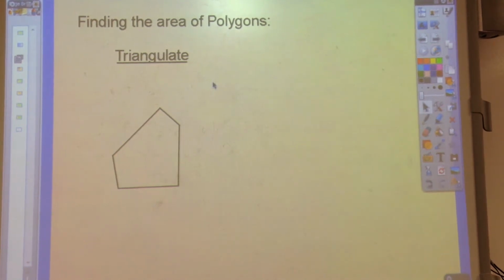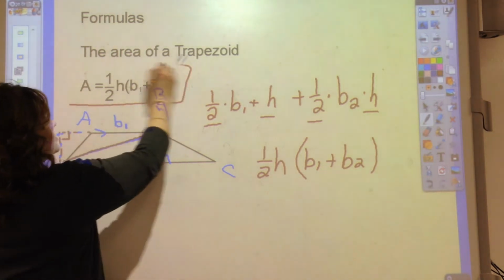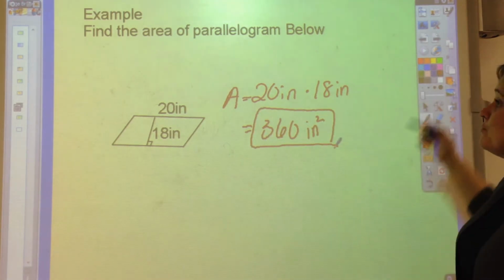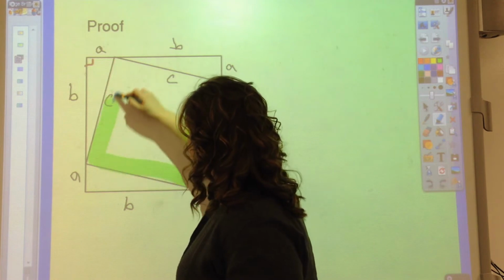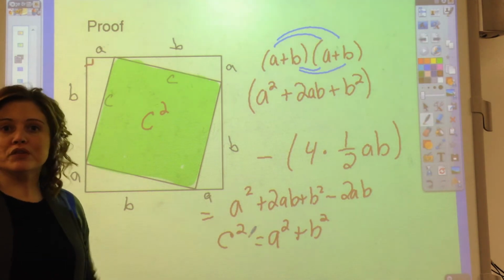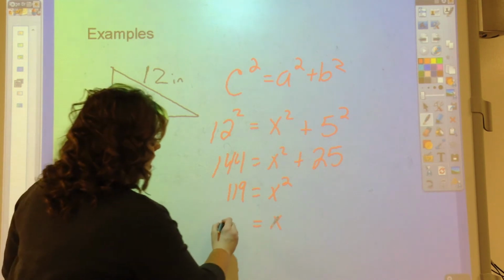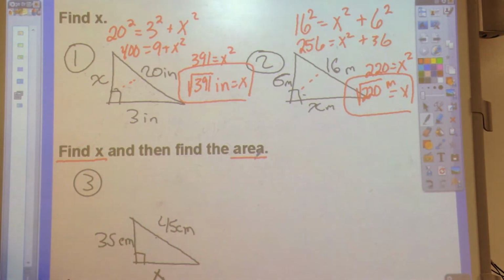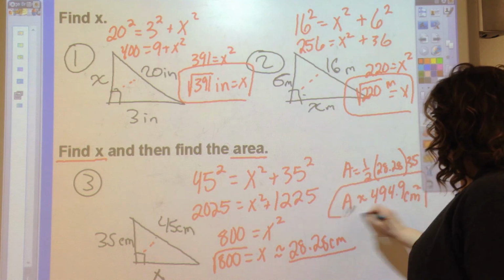Geometry 8 5 and 8 6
Geometry 8.5 and 8.6 lecture